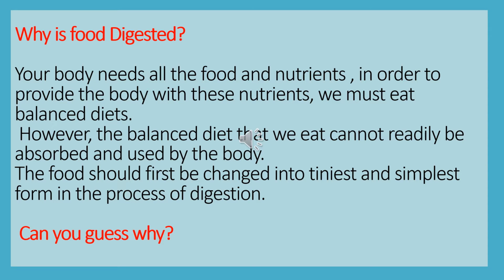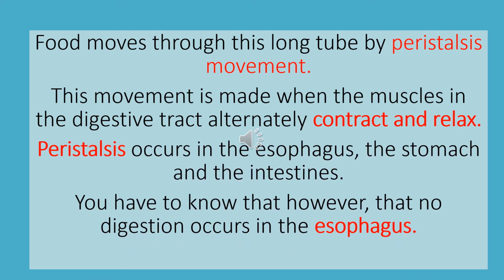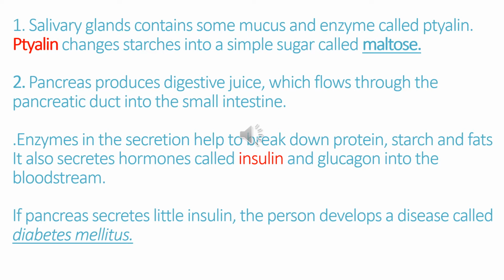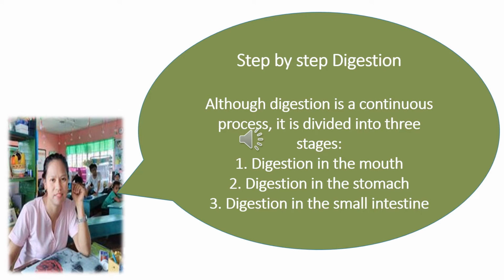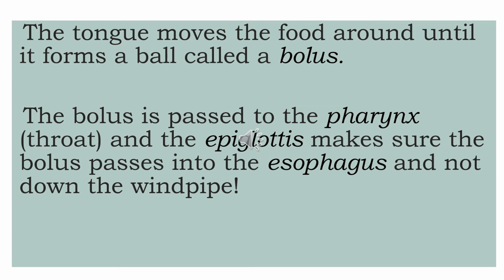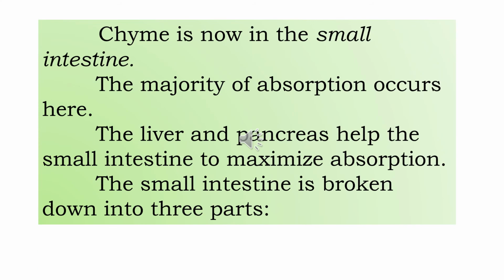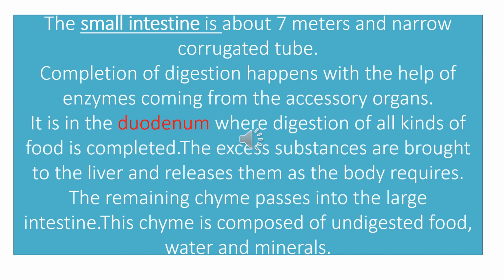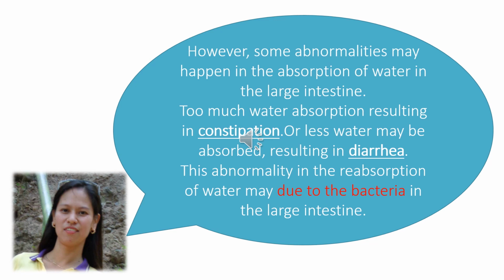Digestive system MELC base IM's Quarter 1 week 4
alimentary canal,process of digestion and its stages
accesory organs ,and  learning exercises